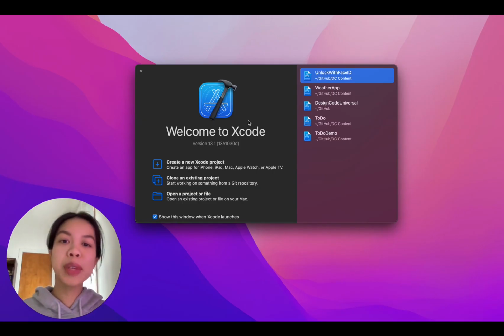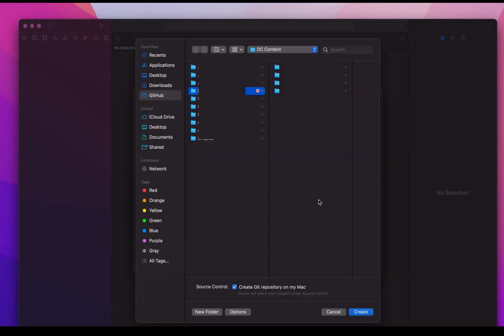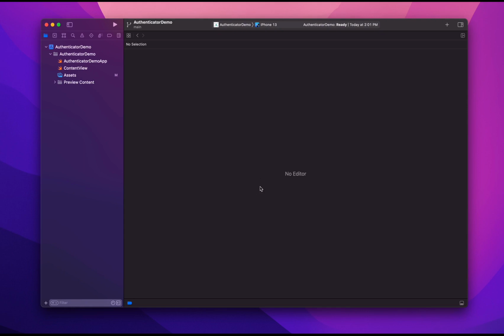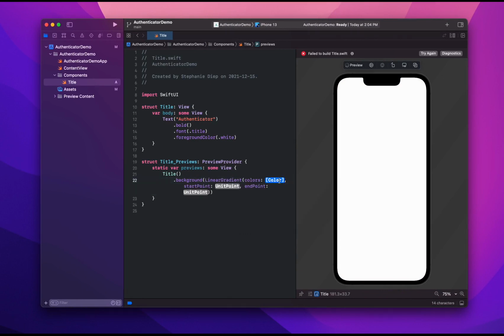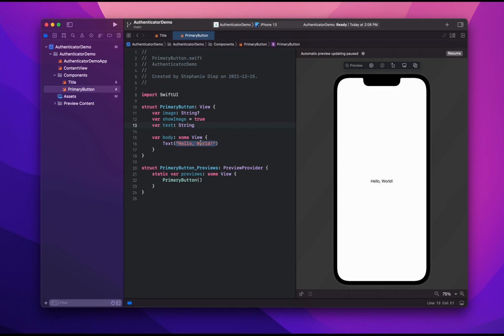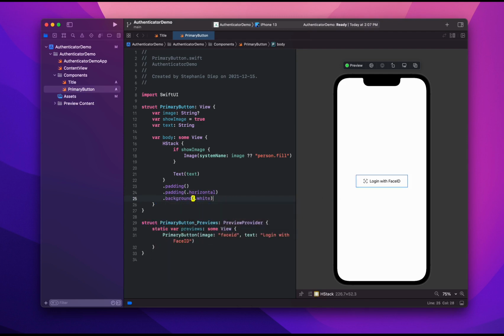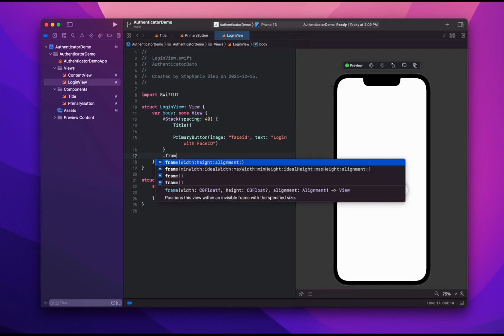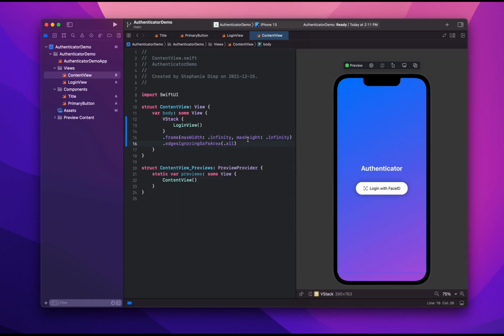Biometrics Auth Part 1